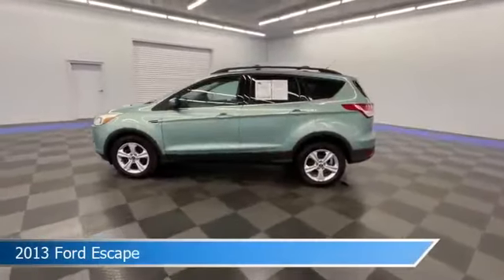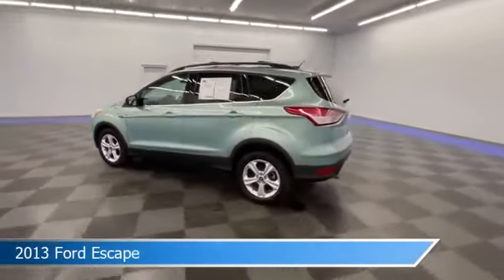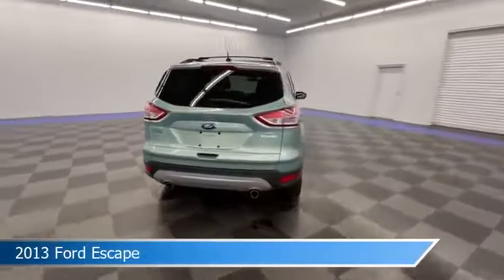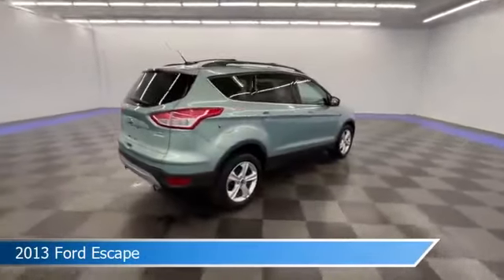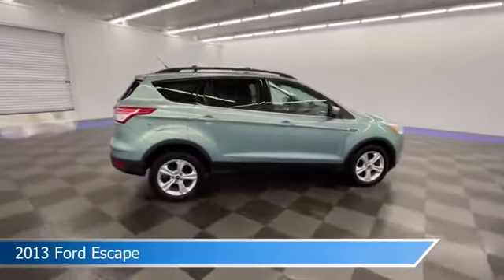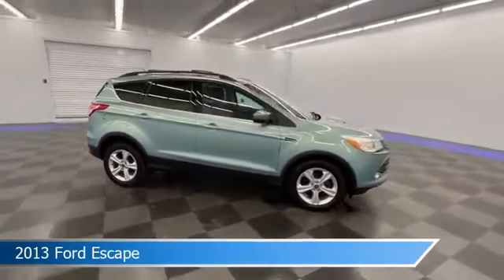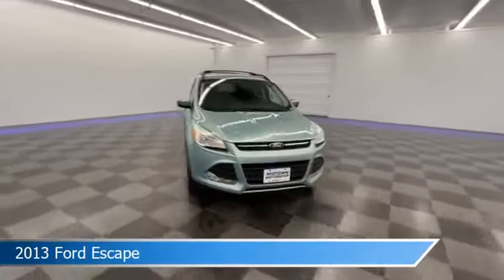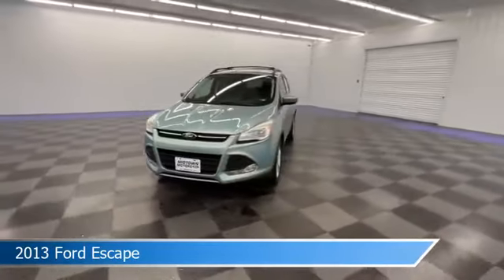2013 Ford Escape M433B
2013 Ford Escape M433B